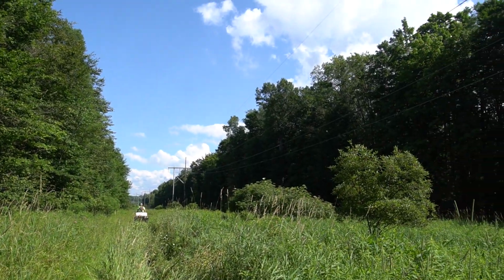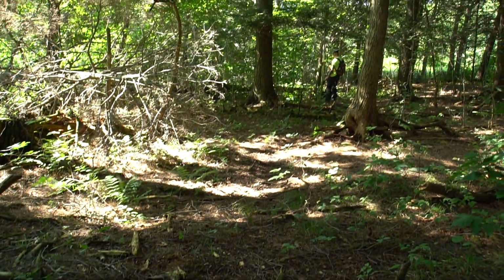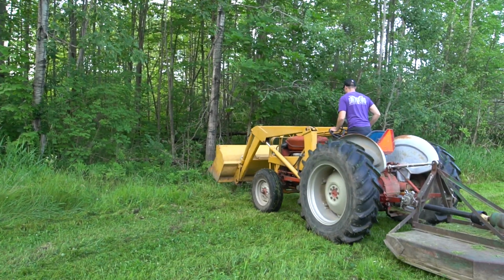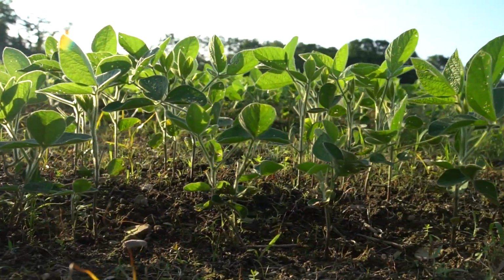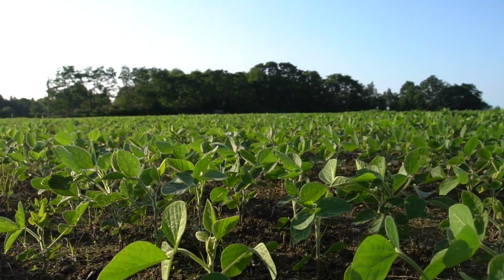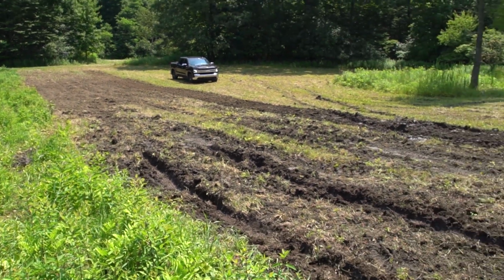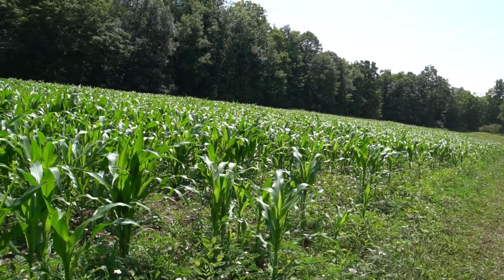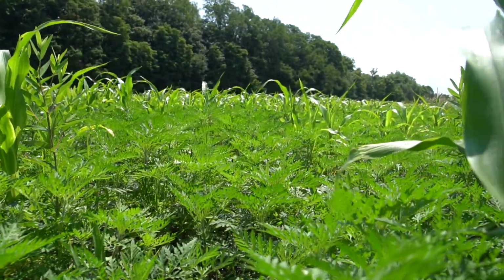Fertilizing Food Plots and Preseason Dilemas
Hey guys, on today's video the crew heads up to our New York property to get some additional work done. We sprayed Domains "Crank'D" in our soybean food plot. We put up additional trail cameras and removed ones that weren't working properly. We attempted to till up our cover crop area, but it was too wet to till. With this it creates a possible change of how our plans will go out for the brassica plot that was going to be planted next to it.

Song: Joey Miceli - Lovesick (Instrumental)
Ohio Badlands IG - ohiobadlands

Duckweed Outdoors IG -  duckweedoutdoors
Whitetails and Waterfowl IG -  whitetails.waterfowl